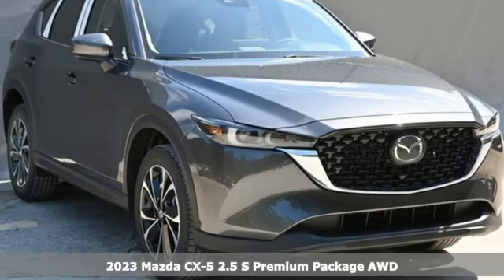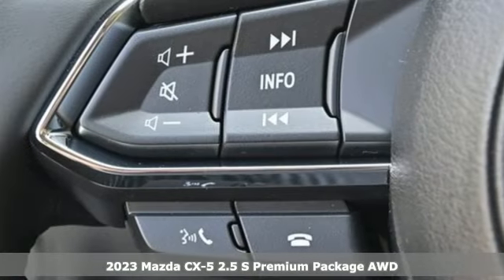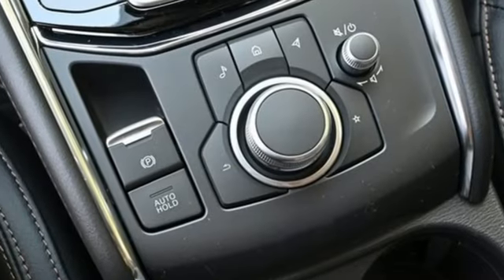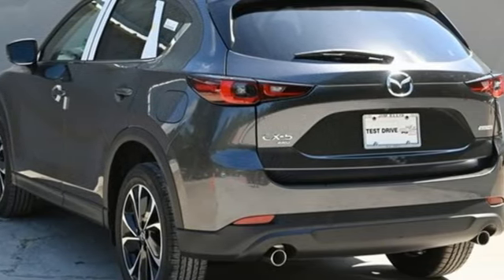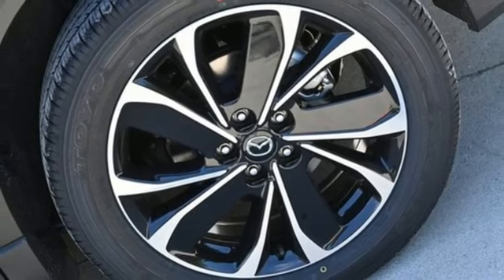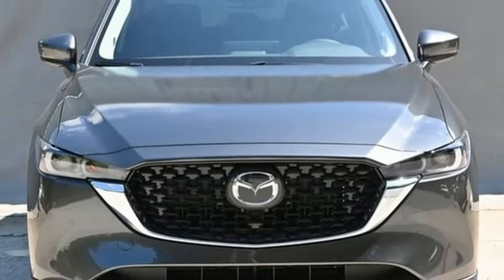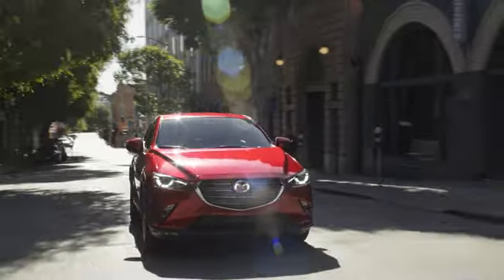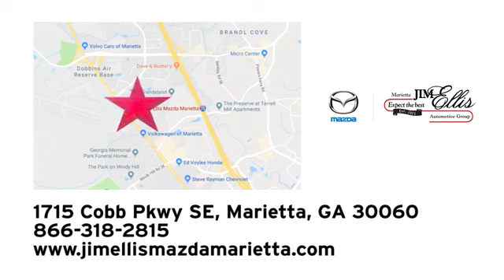New 2023 Mazda CX-5 Marietta Atlanta, GA Z65620 - SOLD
Year: 2023
Make: Mazda
Model: CX-5
Trim: 2.5 S Premium Package
Engine: SKYACTIVA® 2.5L 4-Cylinder DOHC 16V
Transmission: 6-Speed Automatic
Color: Gray
Interior: Black
Stock #: Z65620
VIN: JM3KFBDM5P0221420
Jim Ellis Mazda Marietta is pumped up to offer this handsome 2023 Mazda CX-5 2.5 S Premium Package in Machine Gray Metallic Beautifully equipped with 10 Speakers, 4.624 Axle Ratio, 4-Wheel Disc Brakes, ABS brakes, Air Conditioning, Alloy wheels, AM/FM radio: SiriusXM, AppLink/Apple CarPlay and Android Auto, Auto High-beam Headlights, Auto-dimming Rear-View mirror, Automatic temperature control, Brake assist, Bumpers: body-color, Delay-off headlights, Driver door bin, Driver vanity mirror, Dual front impact airbags, Dual front side impact airbags, E911 Automatic Emergency Notification, Electronic Stability Control, Emergency communication system: MAZDA CONNECT, Exterior Parking Camera Rear, Four wheel independent suspension, Front anti-roll bar, Front Bucket Seats, Front Center Armrest w/Storage, Front dual zone A/C, Front reading lights, Fully automatic headlights, Garage door transmitter: HomeLink, Heated door mirrors, Heated Front Bucket Seats, Heated front seats, Illuminated entry, Infotainment System Voice Command, Leather Seat Trim, Leather Shift Knob, Low tire pressure warning, Machine Gray Metallic Paint, Memory seat, Multifunction Commander Control, Occupant sensing airbag, Outside temperature display, Overhead airbag, Overhead console, Pandora, Panic alarm, Passenger door bin, Passenger vanity mirror, Power door mirrors, Power driver seat, Power Liftgate, Power moonroof, Power passenger seat, Power steering, Power windows, Radio Broadcast Data System Program Information, Radio data system, Radio: AM/FM/HD Audio System, Rain sensing wipers, Rear anti-roll bar, Rear reading lights, Rear seat center armrest, Rear window defroster, Rear window wiper, Remote keyless entry, SMS Text Msg Audio Delivery & Reply, Speed control, Speed-sensing steering, Split folding rear seat, Spoiler, Steering wheel mounted audio controls, Tachometer, Telescoping steering wheel, Tilt steering wheel, Traction control, Trip computer, Turn signal indicator mirrors, Variably intermittent wipers, and Wheels: 19" x 7J Aluminum Alloy!

Address:
1141 Cobb Parkway Southeast